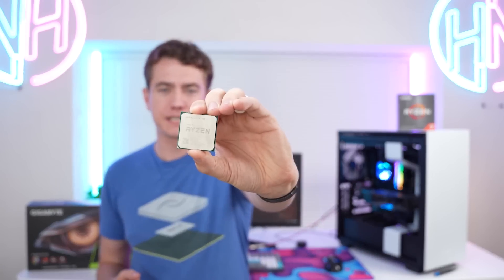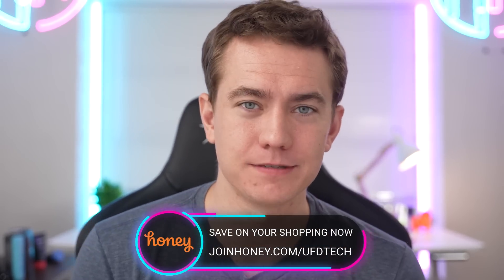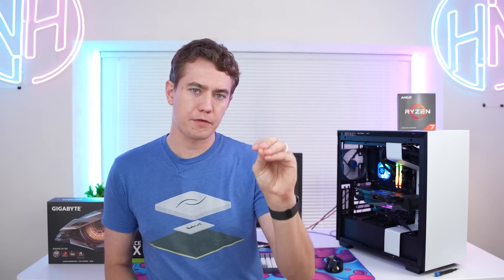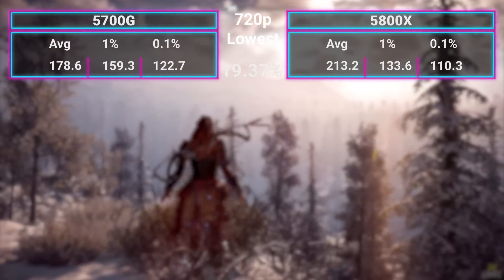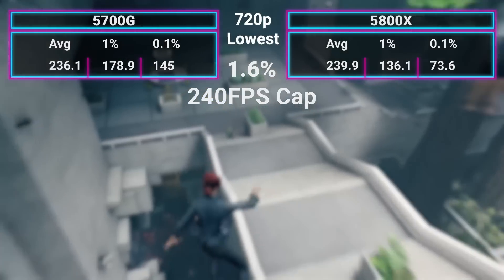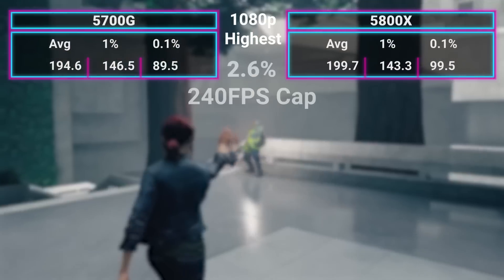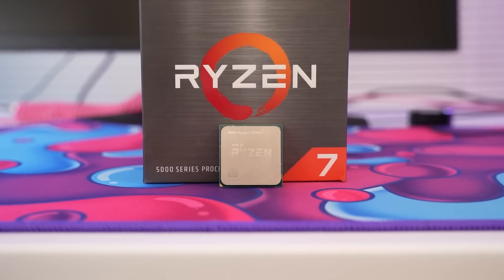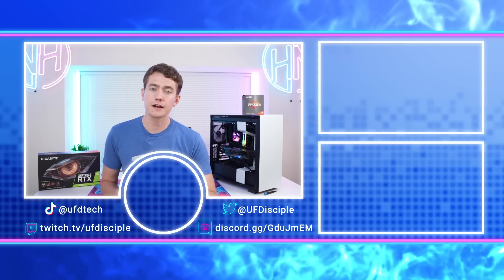Ryzen 7 5700G vs 5800X - The Truth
► Buy the Eat. Sleep. Cure Syngap1 Mug

Presenter: Brett Sticklemonster
Videographer: Brett Sticklemonster
Editor: Catlin Stevenson
Thumbnail Designer: Reece Hill